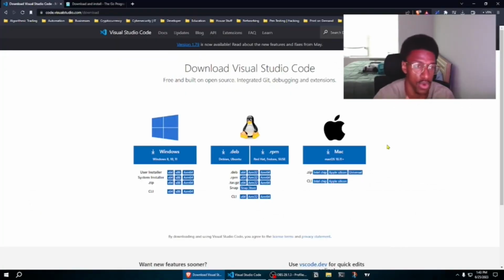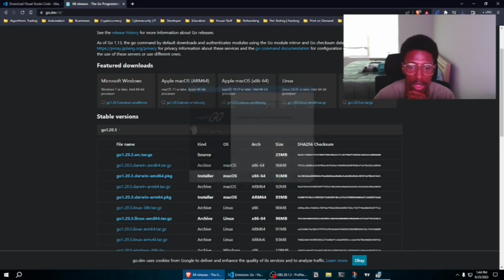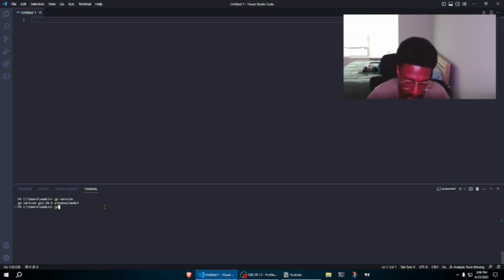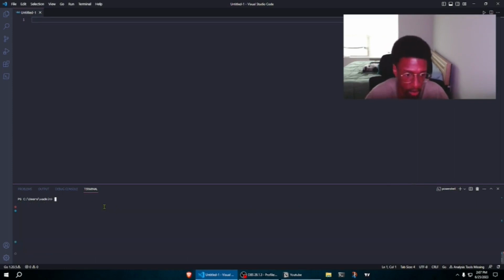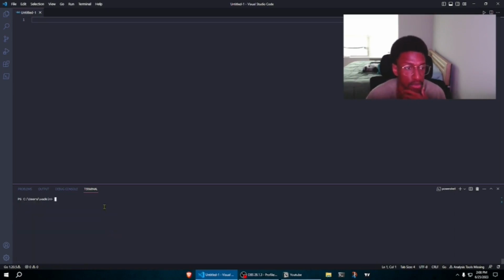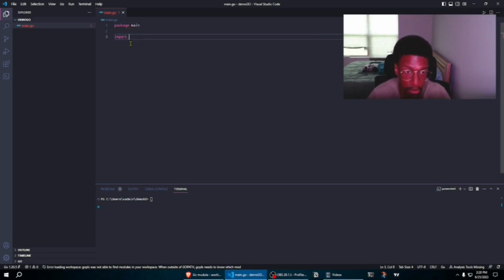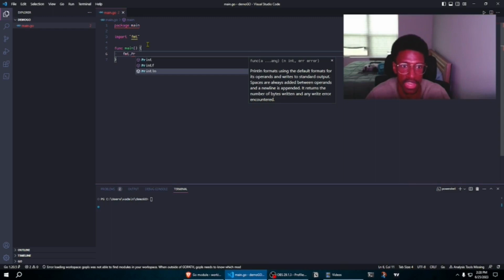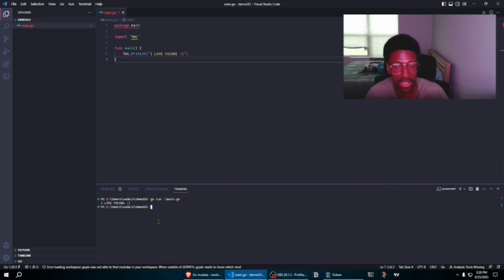Effortless Golang Development: Setting Up Your IDE in Visual Studio Code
In this comprehensive video, we will guide you through the process of setting up a powerful Integrated Development Environment (IDE) for Golang in Visual Studio Code (VSCode). Whether you're a beginner exploring Golang or an experienced developer seeking a streamlined coding experience, this tutorial is for you.

Join us as we dive into the step-by-step configuration process, ensuring you have all the necessary tools and extensions to supercharge your Golang development workflow. We'll cover every aspect, from installing the Go programming language and setting up the Go environment to customizing VSCode to suit your preferences.

Timelines:
0:00 - Introduction: Welcome to our comprehensive tutorial on setting up your IDE for Golang development in Visual Studio Code!

0:29 - Setting Up Visual Studio Code: Learn how to download and install Visual Studio Code and explore essential settings for Golang development.

0:38 - Installing the Go Extension: Discover how to install and configure the Go extension in VSCode to unlock advanced language features and coding assistance.

0:44 - Installing Go: We'll guide you through the process of installing the Go programming language and configuring the Go environment variables.

2:23 - Project Structuring & Demo: Discover best practices for organizing and structuring your Go projects effectively to improve maintainability and how to build/run your Go project.

By the end of this video, you'll have a fully optimized Golang development environment in Visual Studio Code.

Together, we'll conquer the Golang landscape and achieve coding excellence!